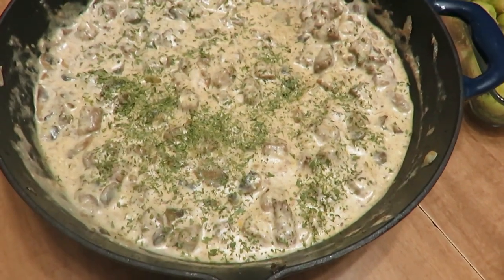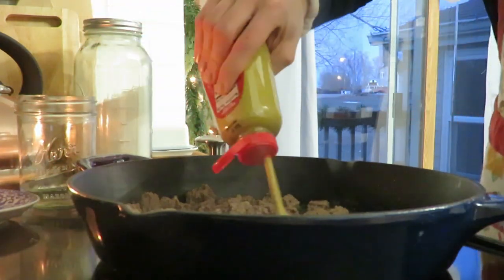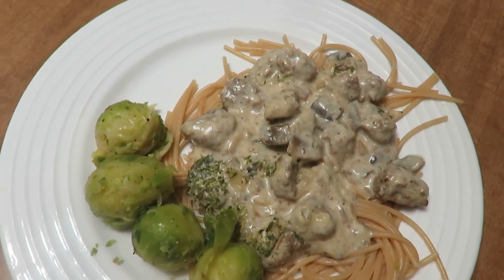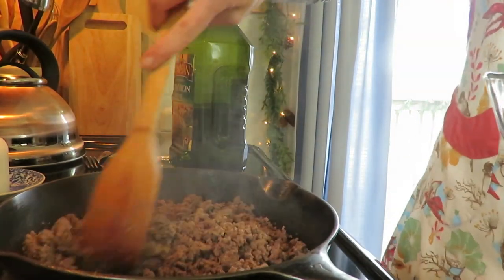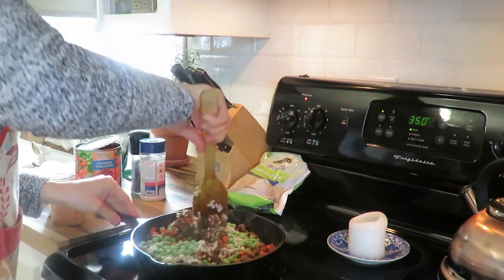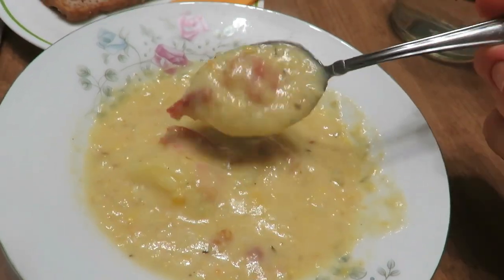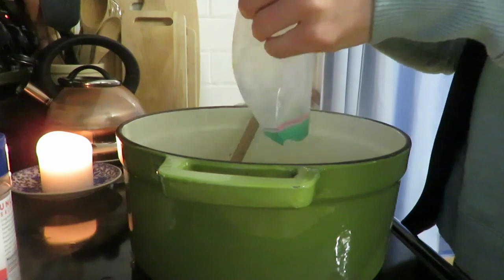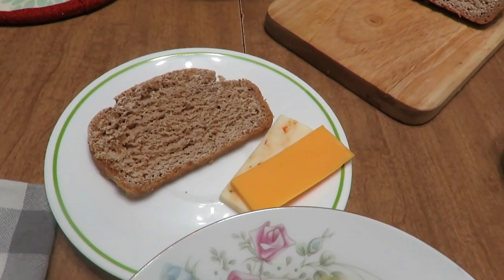Hearty and cozy winter meals | 3 From Scratch meal ideas | January 2022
Today I am sharing three hearty, healthy and delicious meals for the winter.  Each dish was derived from the ones linked below, but I always change several parts of my meals when I cook.

AMAZON FAVORITES:
Stevia coffee drops

200 East Park Ave.